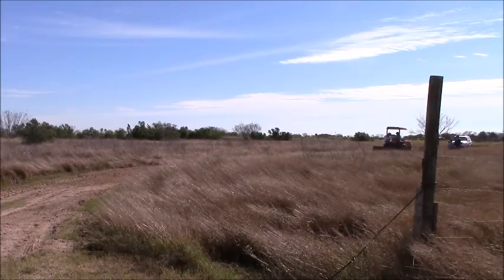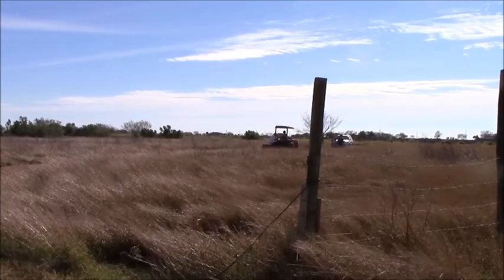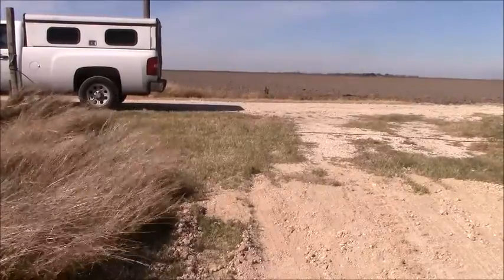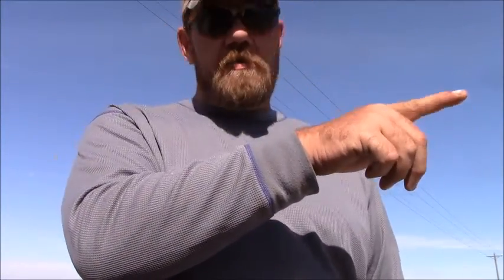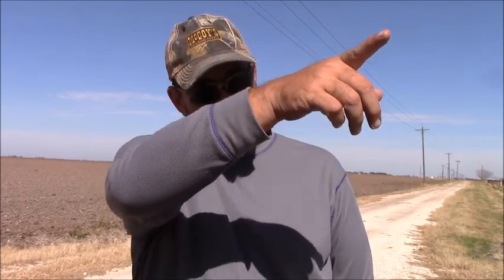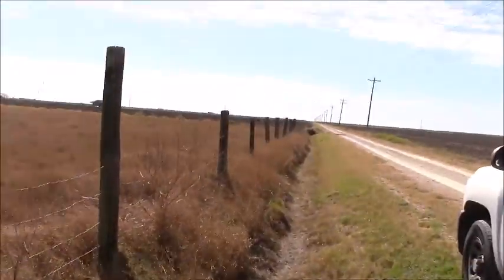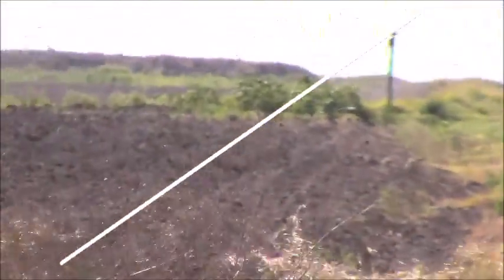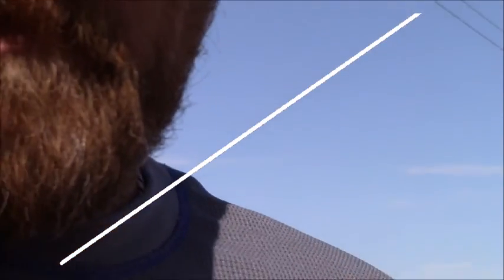Drainage problem on off grid location....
A morning at the off grid site. trying to fix a drainage issue at the land.